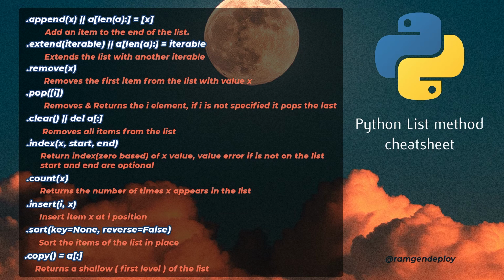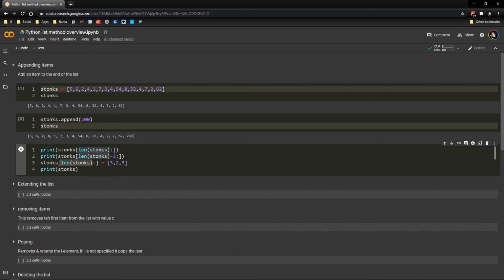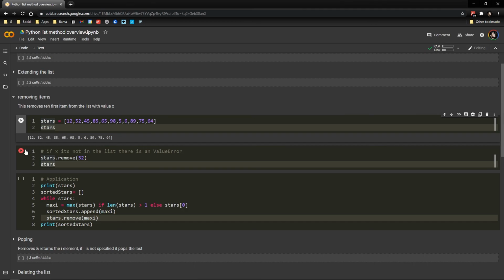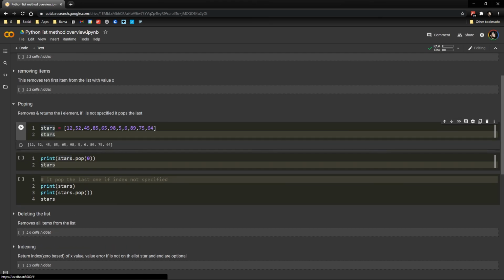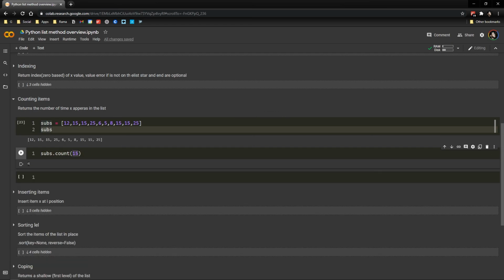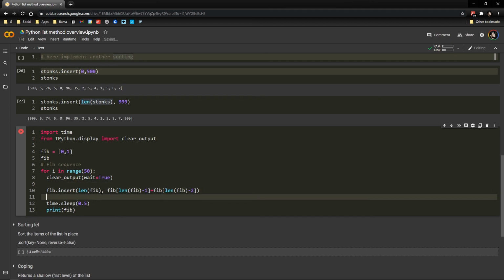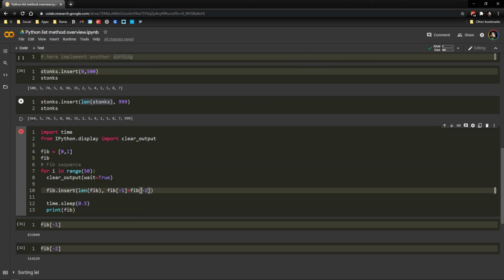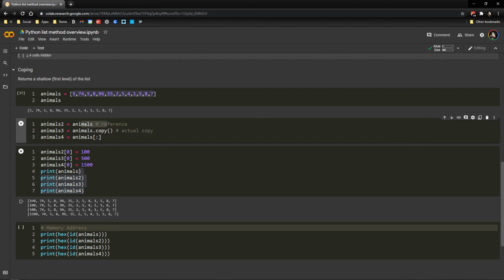Python List Methods Overview With Examples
Hi everybody hope you doing well in this one we going to overview python list methods, I think understanding this is a really important thing since, list are one of the main data structures that we use day to day, we see some use cases to illustrate more how they are used, this is based on a tweet that I did a while ago and people seem to really like it so here I'm doing a little bit longer explanations

Who am I:
Hi I'm Ramiro I live in Uruguay and I'm a student Software Engineer